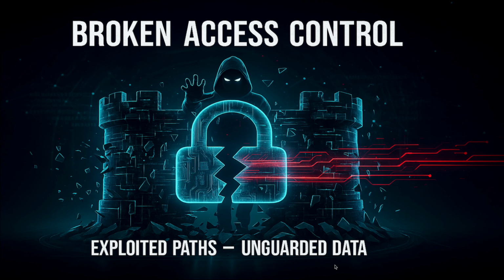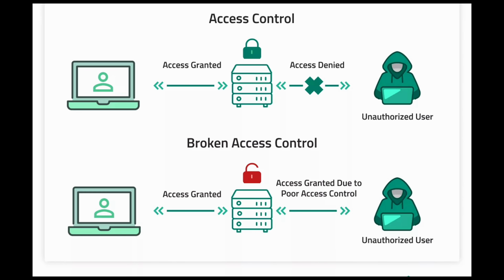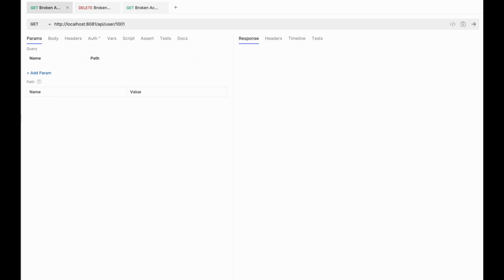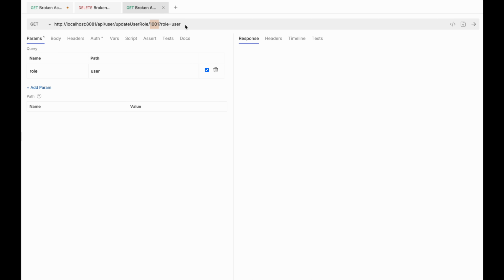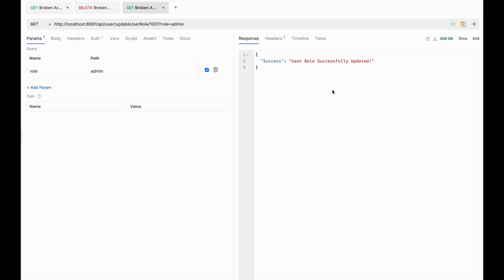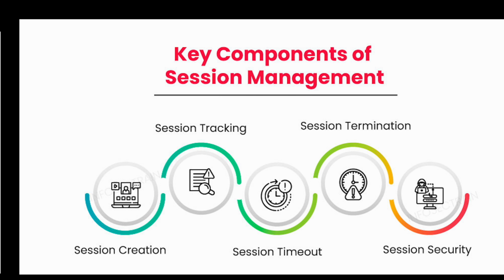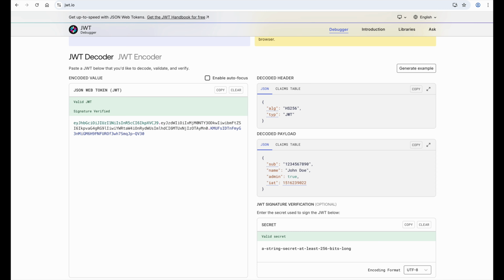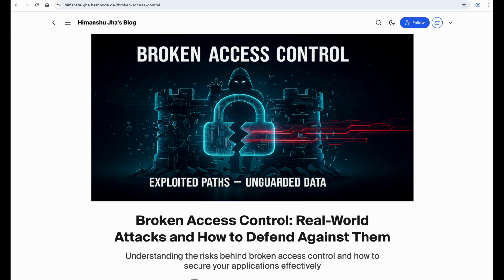Broken Access Control | The Hidden Cyber Threat in Your Apps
🎥 What if I told you that one missing access check could let anyone view your private data or even delete entire user accounts?
In this video, we dive deep into Broken Access Control, one of the most critical and commonly exploited vulnerabilities in web applications today.

You’ll see how real-world cyberattacks happen, why developers unknowingly introduce this flaw, and how you can prevent it in your own applications, especially when working with APIs or Java Spring Boot.

In This Video You’ll Learn:

- What is Broken Access Control (Explained Simply)
- Real-world examples of companies getting breached due to this flaw
-  How attackers exploit IDORs (Insecure Direct Object References)
-  How to identify missing access checks in your code
- Steps to secure your API endpoints and Spring Boot applications
- OWASP Top 10 insights and best practices for access control security

Why This Matters:

Broken Access Control was ranked #1 in the OWASP Top 10 vulnerabilities, responsible for thousands of real-world breaches. Even big companies have fallen victim because of a single overlooked authorization rule.
Whether you're a developer, security enthusiast, or cybersecurity student, this video will give you the clarity to secure your applications.

Timestamps:

0:00 – Real Cyber Attacks
0:20 – Introduction
1:00 – What is Broken Access Control?
1:30 – Real-World Examples
3:42 – Broken Access Prevention
5:10 – How Hackers Exploit It
5:30 – Prevention Tips & Best Practices
7:26 – Conclusion